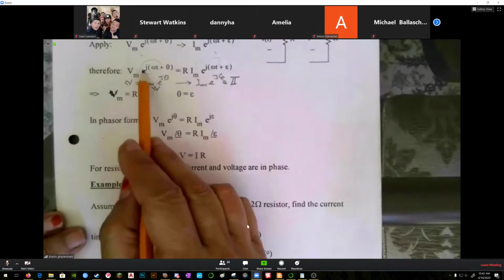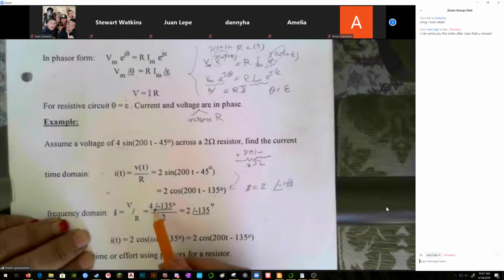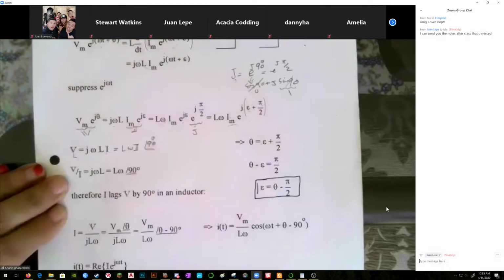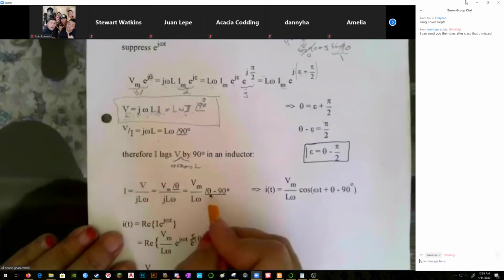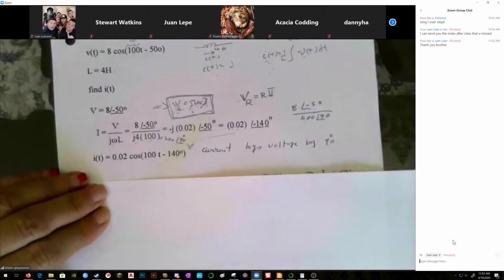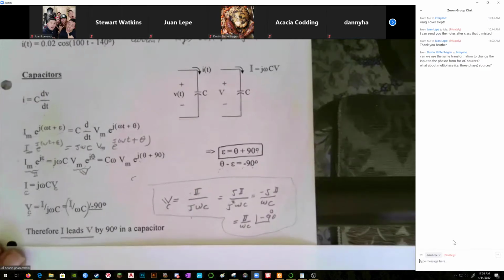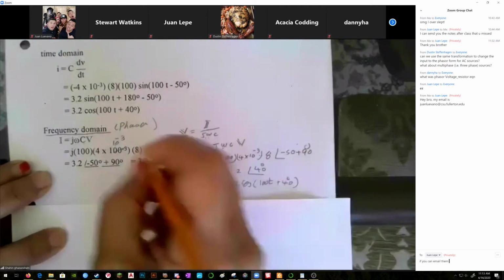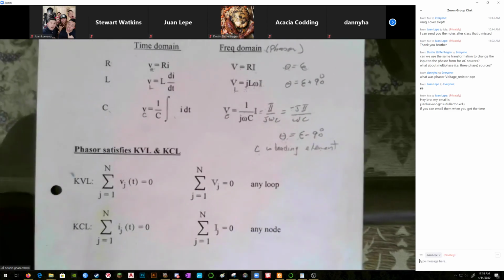EGEE 203 2020 04 14 10 42 43